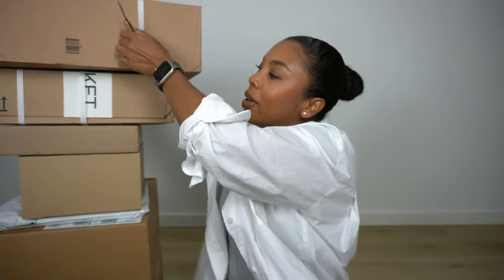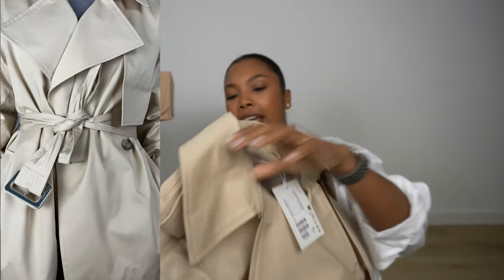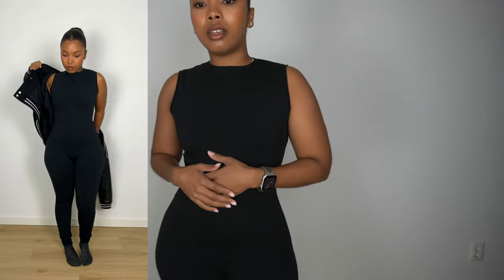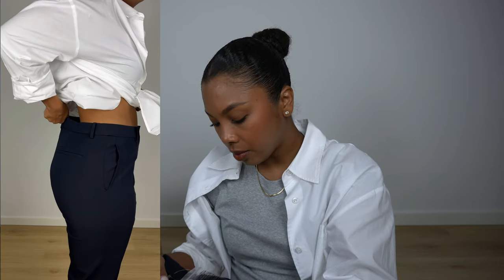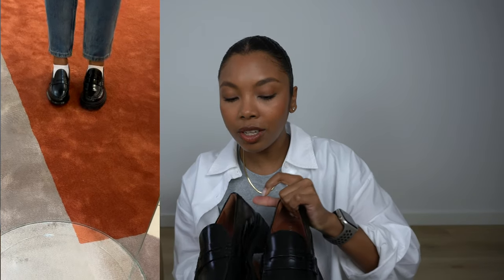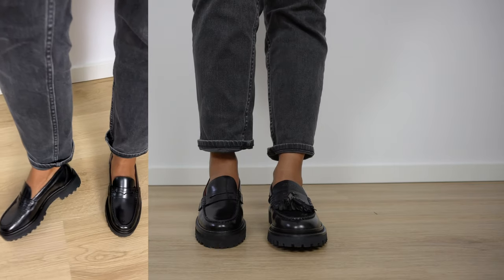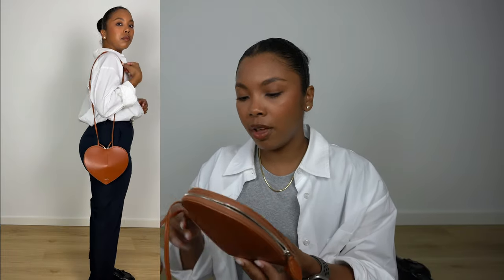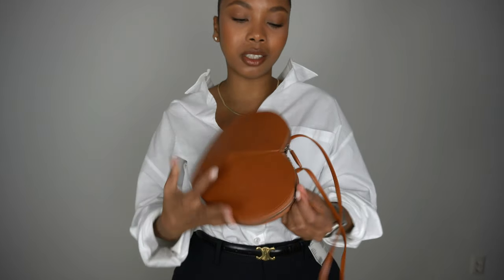What’s New In My Wardrobe For Spring 2023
Do you want some inspiration on what to shop for this spring? In this video, I’ll show you a couple of new pieces that I recently picked up.
Scroll down for the links to the items shown in this video.

ITEMS WORN IN VIDEO (in order of appearance)
COS grey turtleneck top - size 36
COS trench coat - size S
SKIMS catsuit - size M
The Frankie Shop vest - size S
Uniqlo trousers - size M
Arket loafers - size eur 36
Reformation loafers - size eur 36
Isabel Marant loafers - size eur 36
Alaïa heart bag
WHAT I’M WEARING
Grey t-shirt (uniqlo) - size M
White shirt (the frankie shop) - size M
Black blazer (everlane) - size 8
Black jeans (everlane) - size 28
Boots (Dr. Martens) - size eur 36
Celine belt - size 70

JEWELRY DETAILS
MK watch
Eternity ring with diamonds
Snake chain necklace

The best Amazon finds

BODY MEASUREMENTS
Height: 5’1 (154cm)
Weight: 130 lbs (59kg)
Bust: 31.5 inches (80cm)
Waist: 27.5 inches (70cm)
Hips: 41.7 inches (106cm)

Editor: @shielasimonet